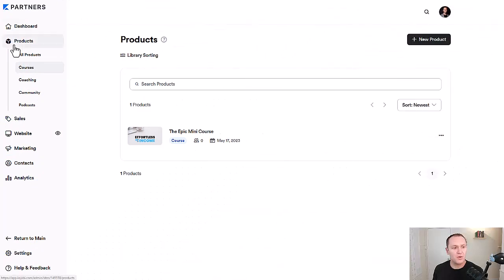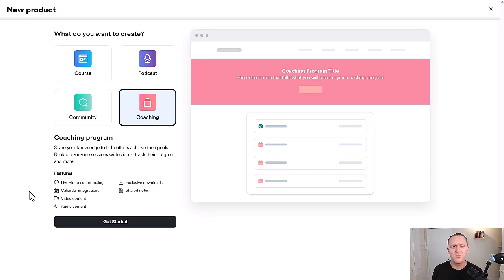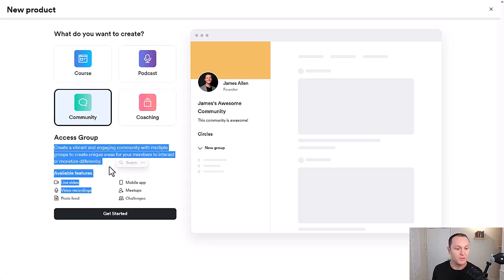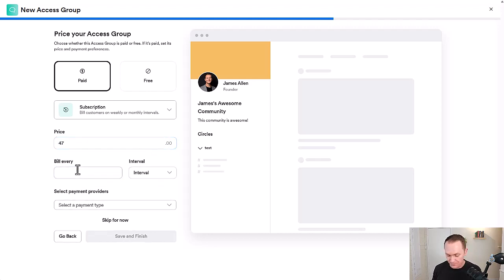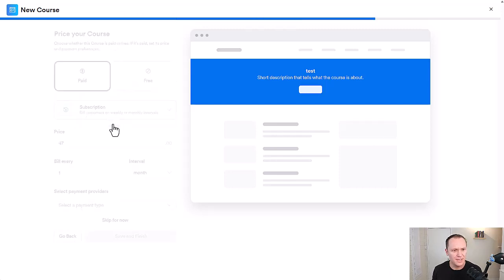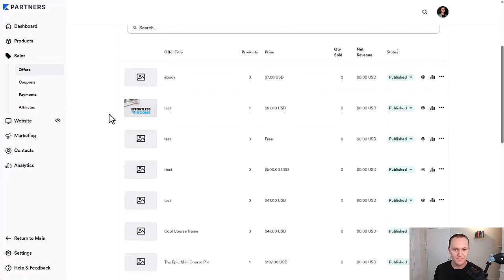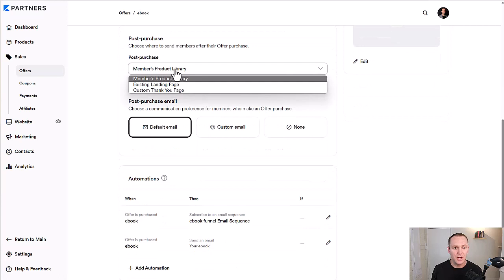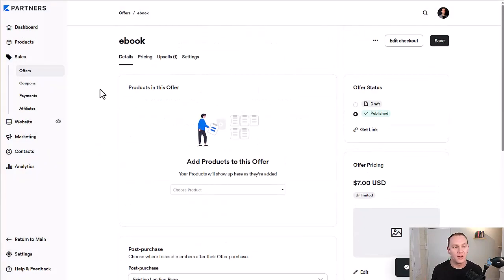5 Types of Digital Products You Can Sell in Kajabi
Are you ready to turn your knowledge and skills into valuable digital products? Look no further than Kajabi! In this video, we'll introduce you to five types of digital products that you can create and sell on the platform. Learn about the benefits and potential market demand for online courses, digital downloads, membership sites, and more. Whether you're a seasoned creator or just starting out, this video will inspire you to create new possibilities and monetize your expertise effectively with Kajabi.

0:00 - Introduction
1:19 - The 4 Main Products
7:52 - BONUS "Hidden" Product